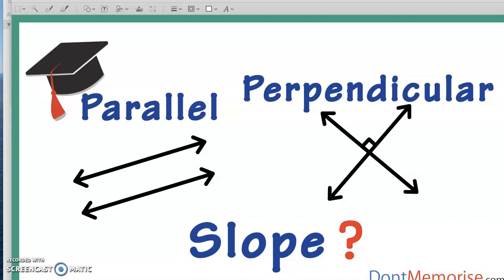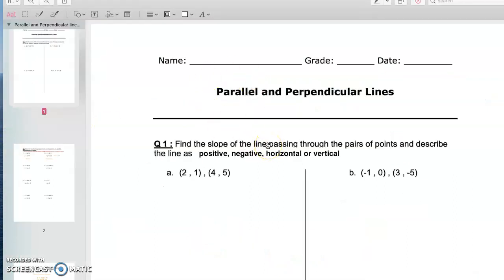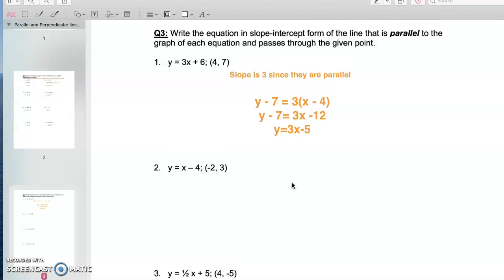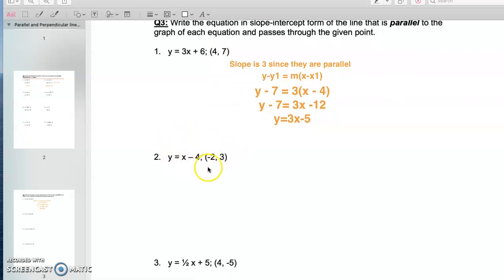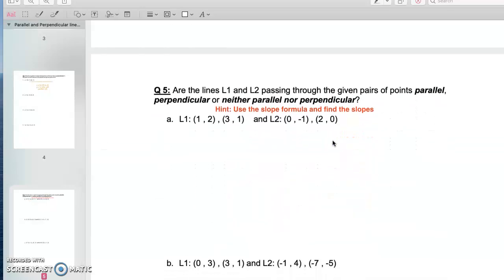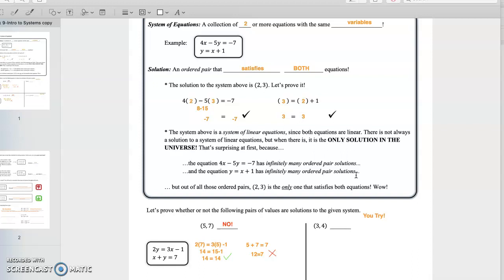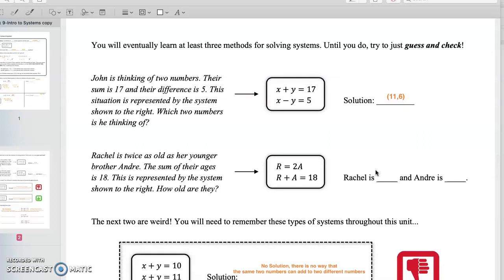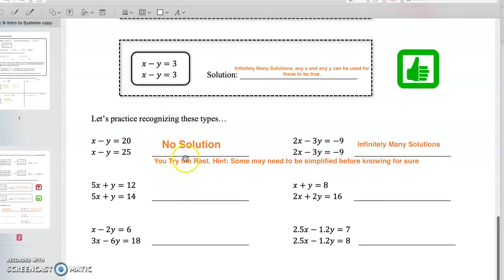Week 9: Parallel and Perp Slope